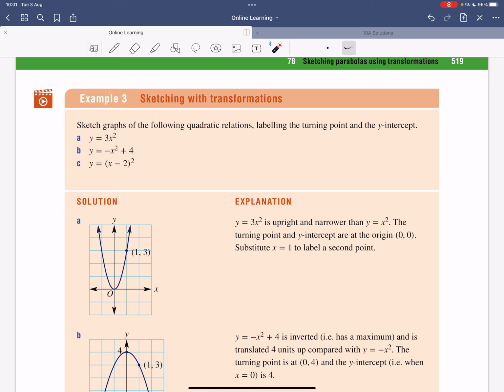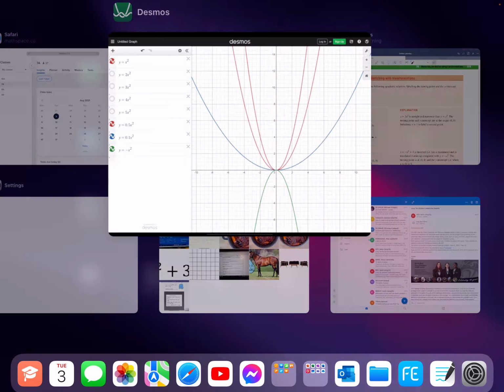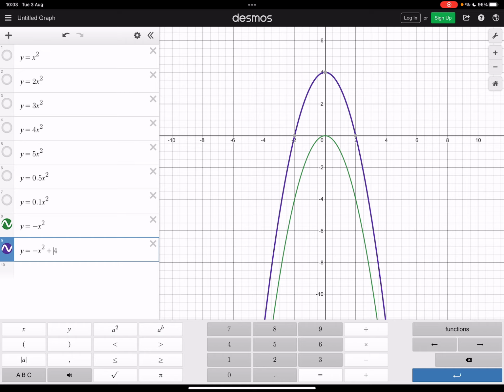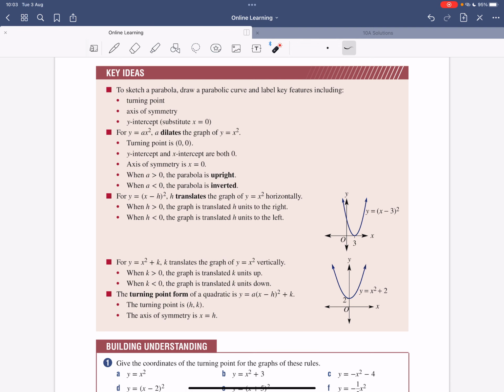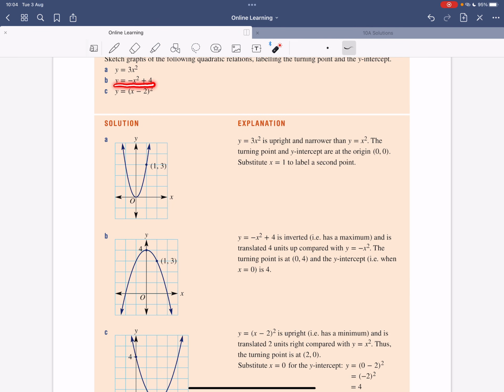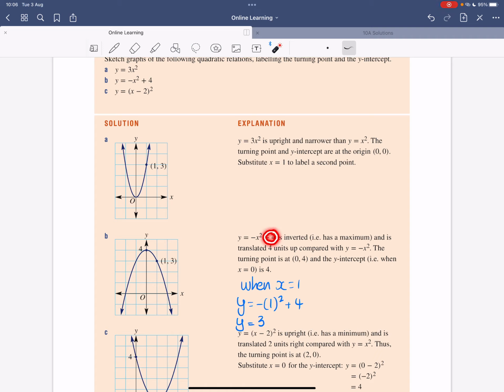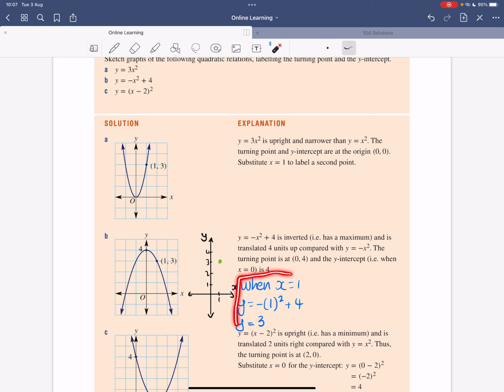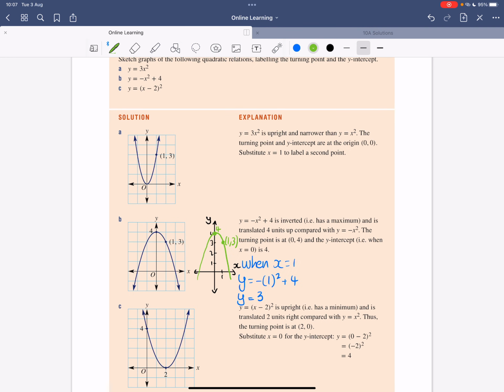Year 10: Sketching y=x^2 + k